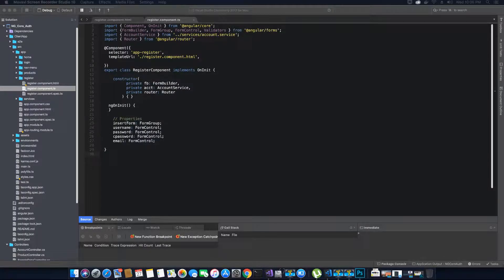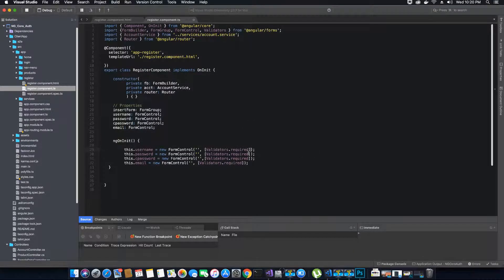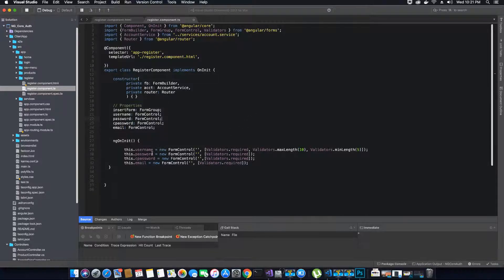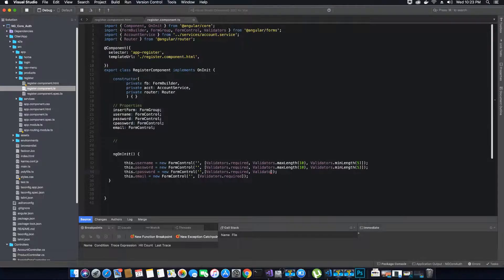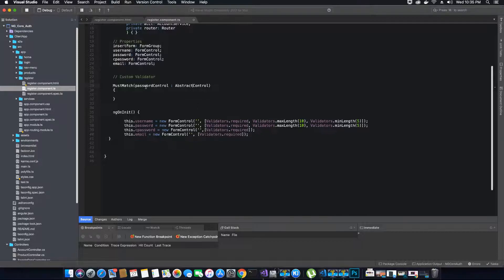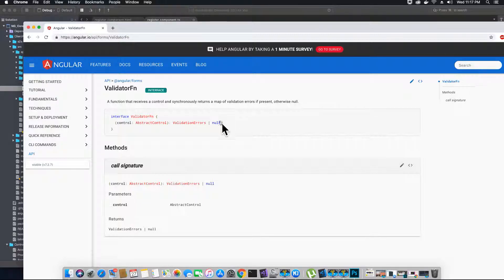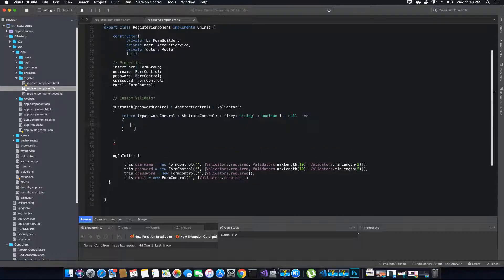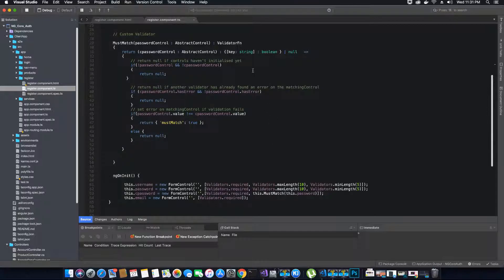User Registration Angular 7 Application - Initializing FormControls | Custom Validations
In this video tutorial we will be creating the required custom Validators and the FormControls for our Registration Form.